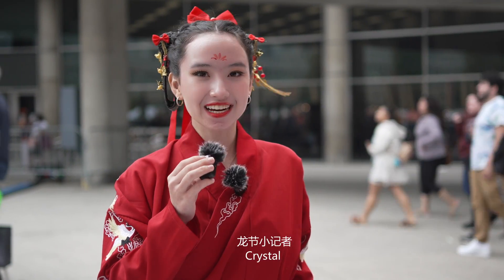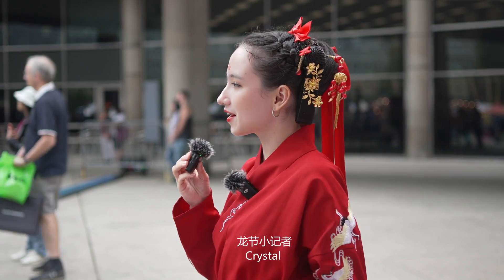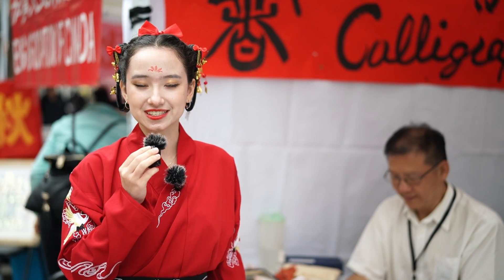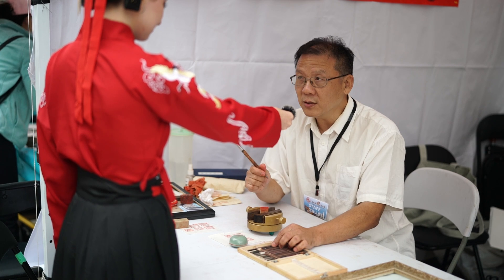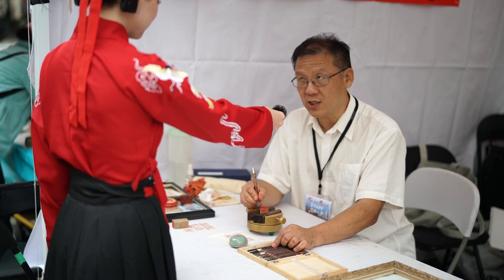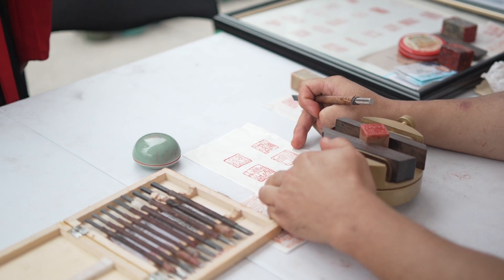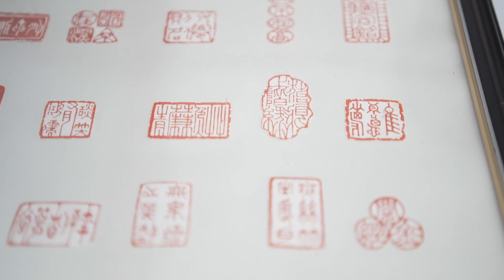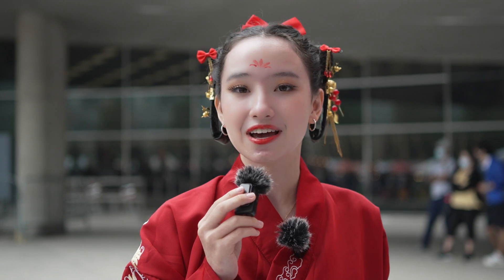多伦多龙文化节人物志 - 篆刻家毕云来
龙节小记者： Crystal Gillespie